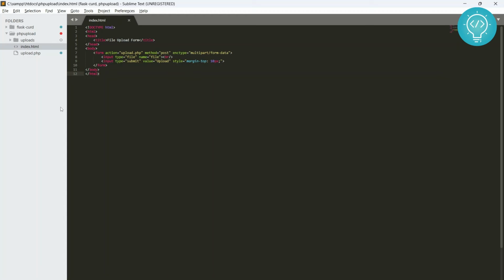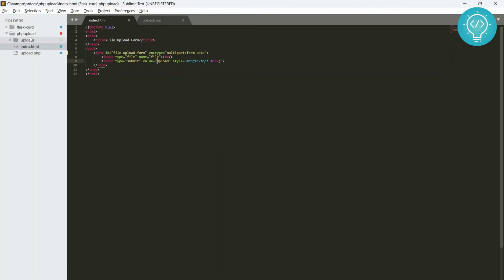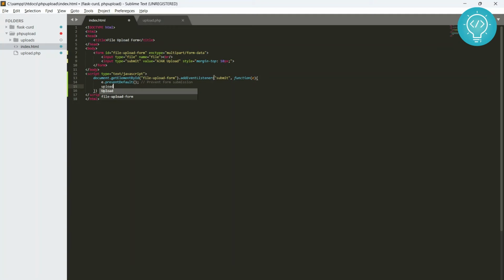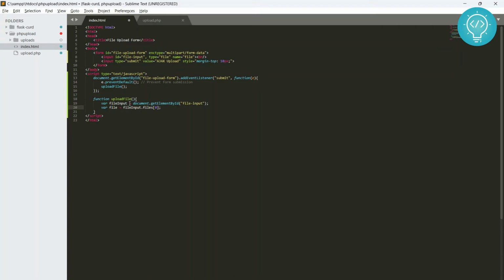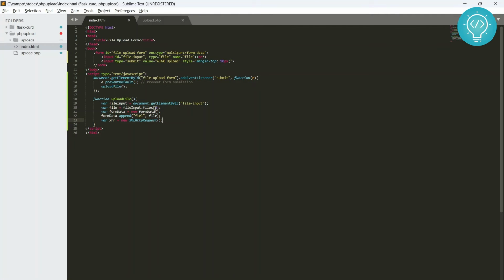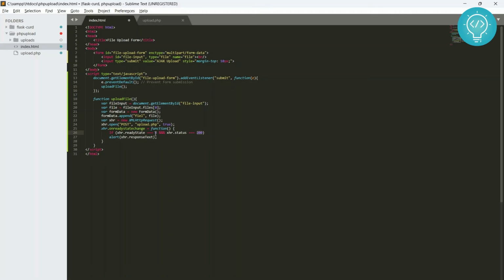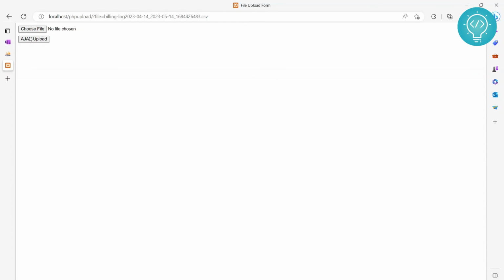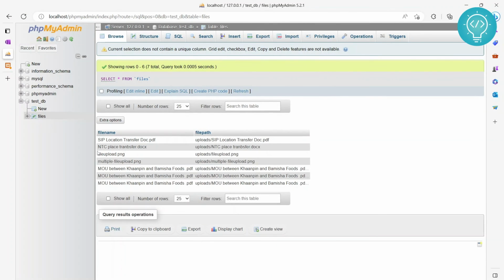Upload File in PHP using AJAX (With Github Project)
In this part we will upload files in PHP using AJAX. In the first part we directly send the file from the HTML form to the PHP Script using HTML Form, in this one we will use AJAX to upload the file. This will help you to not "load" the page again using AJAX, and you will be able to get a seamless and interactive user experience.